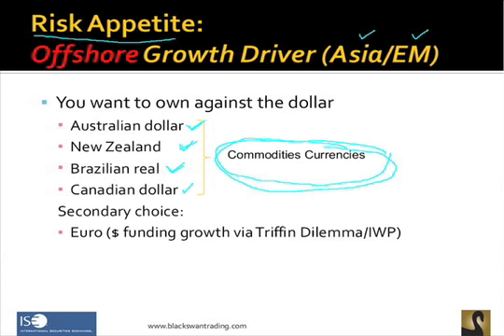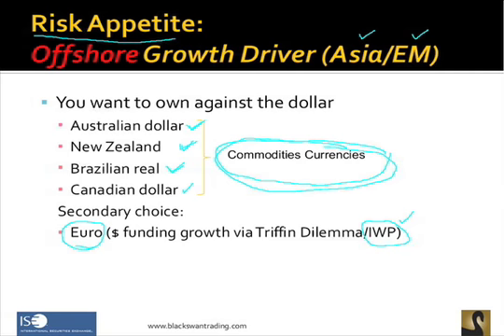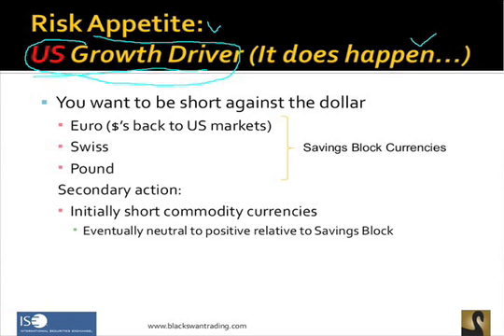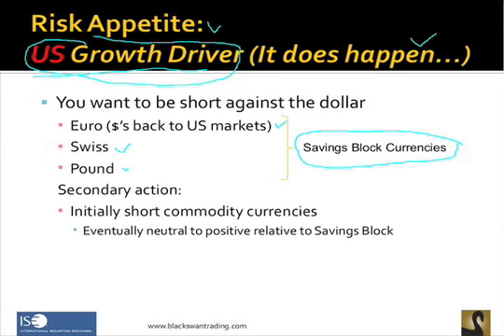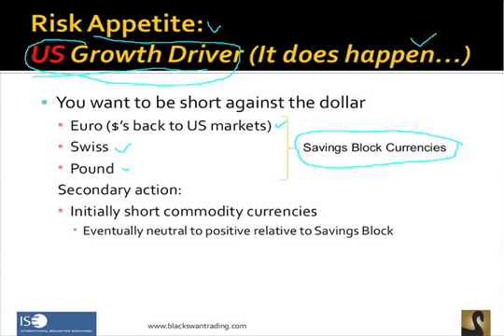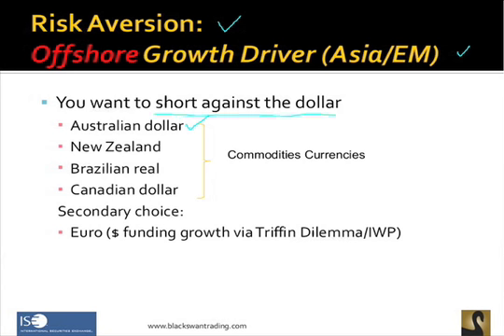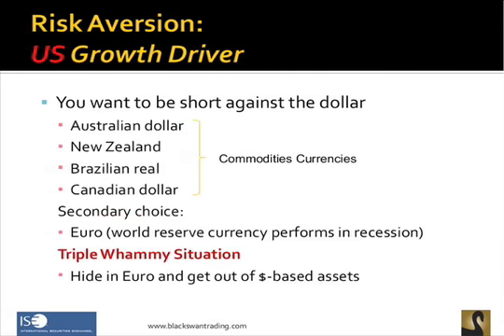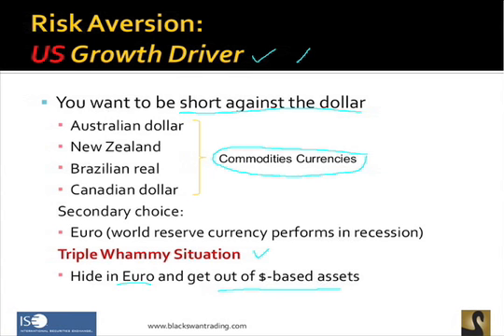Pt4, Jack Crooks: Currency Options Plays for Either Environment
Jack Crooks, founder and president of Black Swan Capital with over 20 years financial advisory experience, provides his view on whether we are headed towards a global recovery and how US dollar sentiment will be affected.